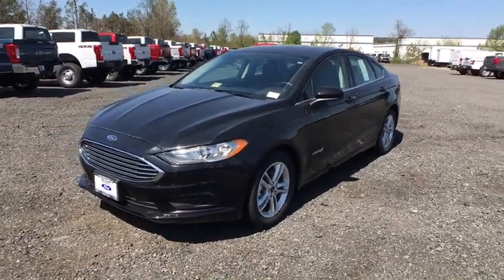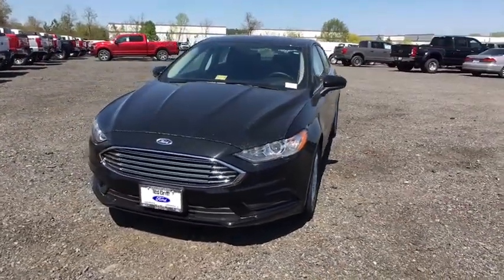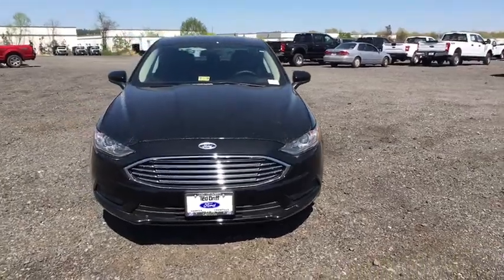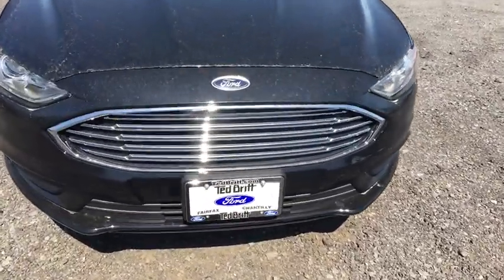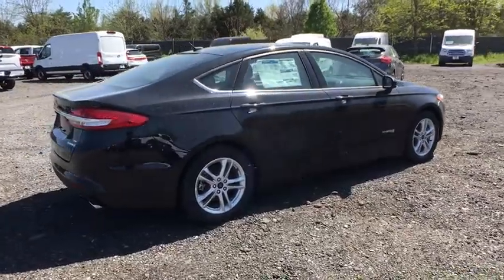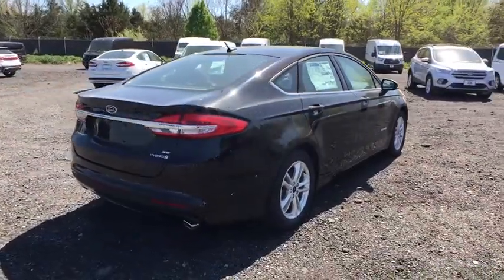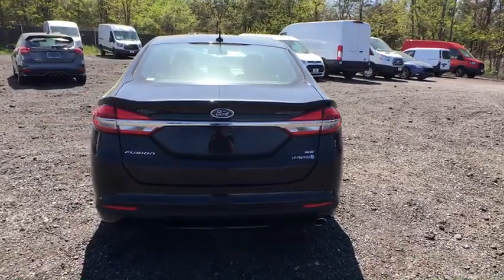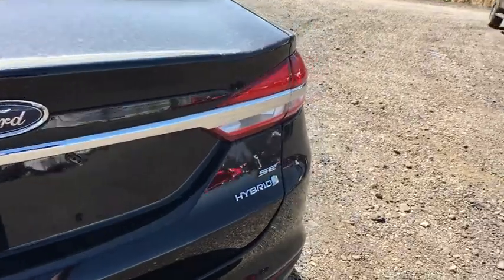2018 Ford Fusion Hybrid Chantilly, Leesburg, Sterling, Manassas, Warrenton, VA C85251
Shadow Black N 2018 Ford Fusion Hybrid available in Chantilly, Virginia at Ted Britt Ford Lincoln. Servicing the Leesburg, Sterling, Manassas, Warrenton, VA area.

2018 Ford Fusion Hybrid SE 41/43 Highway/City MPG Ted Britt Ford #1 Ford Dealer on the East Coast!